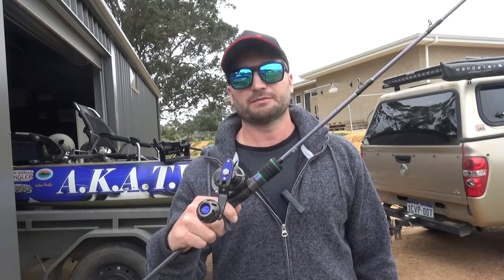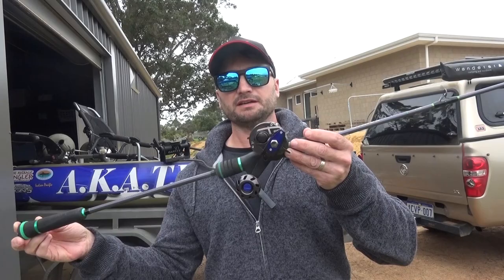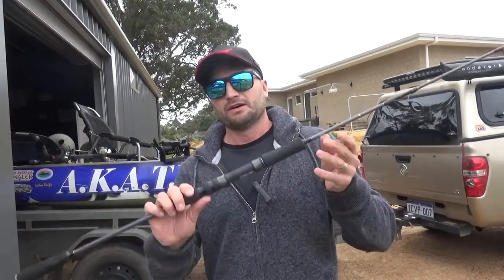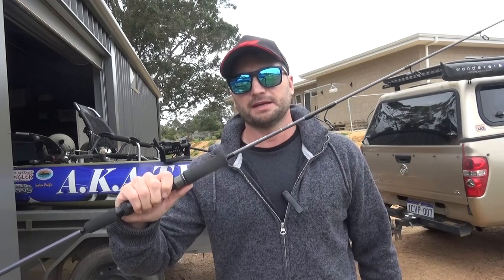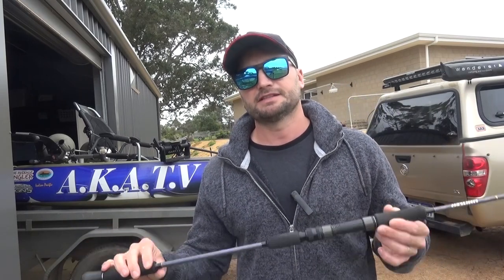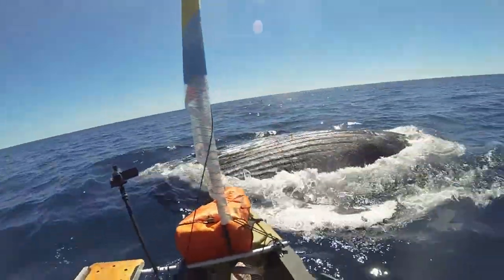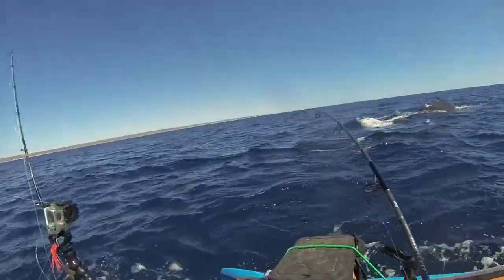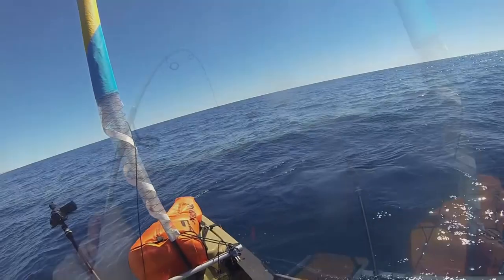Sailfish on a kayak Vs Lureleader Dancer Rod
"Kayak angler get hit by a whale while catching a sailfish"
Damian Bowman gives the Lureleader Dancer PE 2.5 jigging rod the ultimate test by catching a sailfish on a kayak in Exmouth.

Lureleader rods are available at awesome tacklestores worldwide or online at experttackle.com.au